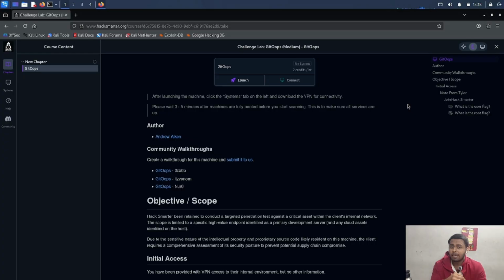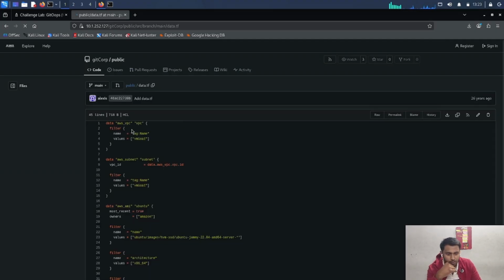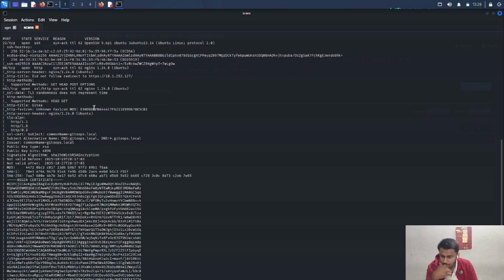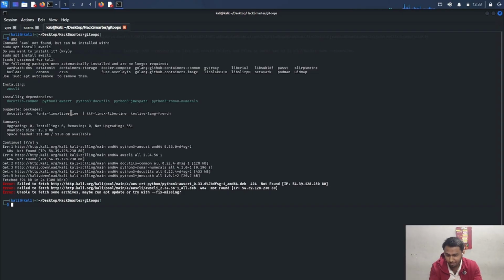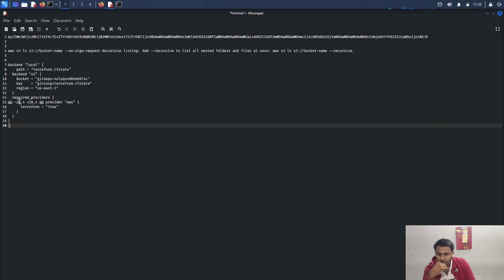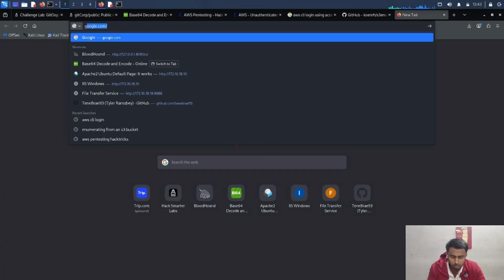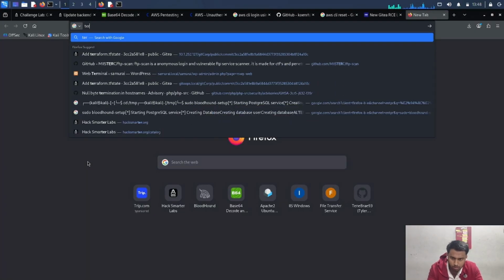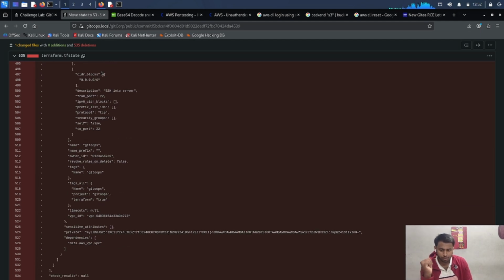GitOops | Part 1 | The Hunt Begins — Reconnaissance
Before we break in, we need to know exactly what we're dealing with.

Part 1 of the GitOops machine walkthrough from HackSmarter — this one is
purely reconnaissance. No initial access yet. Just methodical enumeration,
surface mapping, and building a full picture of the target before making
any move.

📌 What's covered in this part:
 → Port scanning & service fingerprinting
 → Web surface & endpoint enumeration
 → Git-related exposure hunting
 → Thinking like a red teamer before going loud